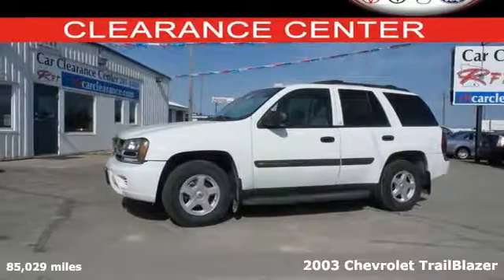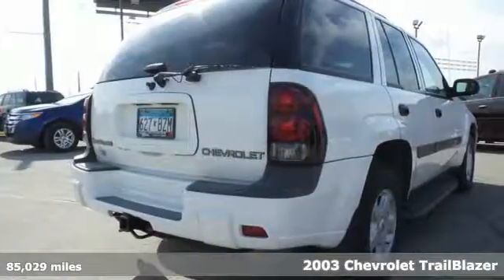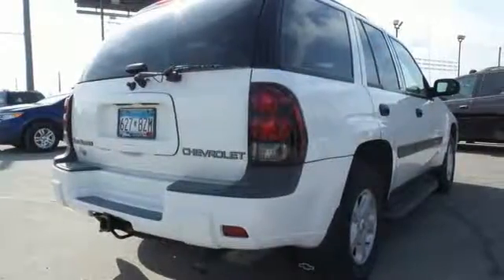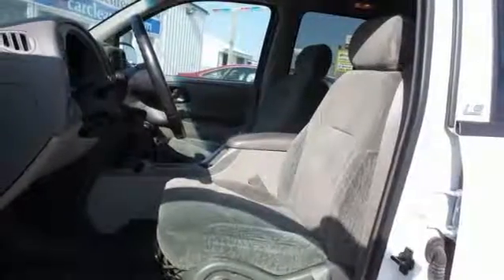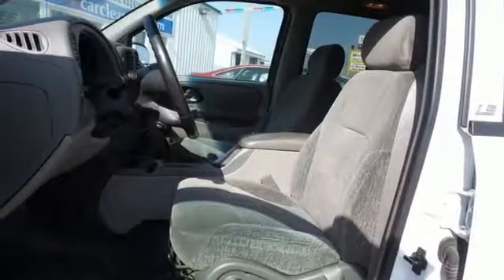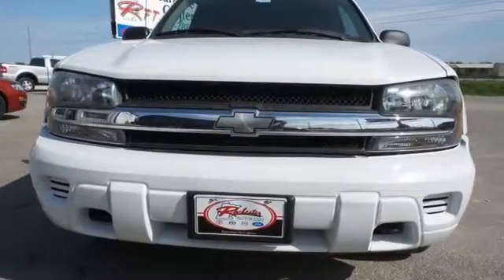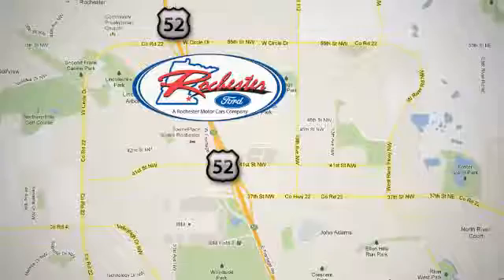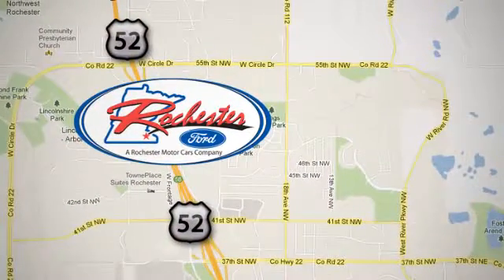Used 2003 Chevrolet TrailBlazer Rochester MN Winona, MN FA169219 - SOLD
Year: 2003
Make: Chevrolet
Model: TrailBlazer
Trim: LS
Engine: Vortec 4200 4.2L I6 MPI DOHC
Transmission: 4-Speed Automatic with Overdrive
Color: White
Mileage: 85029
Stock #: FA169219
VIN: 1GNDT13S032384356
One Owner, Local Trade, Cruise Control, and Tow Package. LS Preferred Equipment Group 2 (Power Heated Foldaway Outside Rear-View Mirrors and Rear Window Defogger), 4WD, ABS brakes, Alloy wheels, and Front dual zone A/C. brbrLooking for a fantastic deal on a superb 2003 Chevrolet TrailBlazer? Well, we've got it! This TrailBlazer has only been gently used and has low, low mileage. They don't come much fresher than this! New Car Test Drive called it "...among the best of the mid-size SUVs. We look forward to earning your business!

Address:
4900 Hwy 52 North